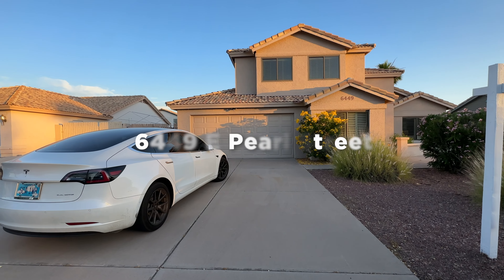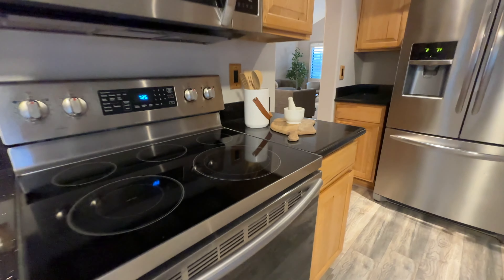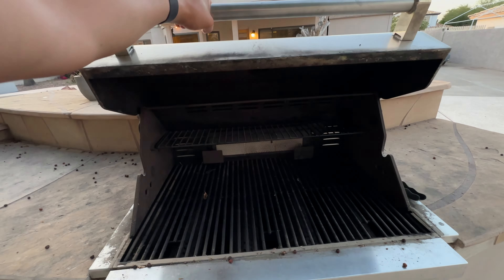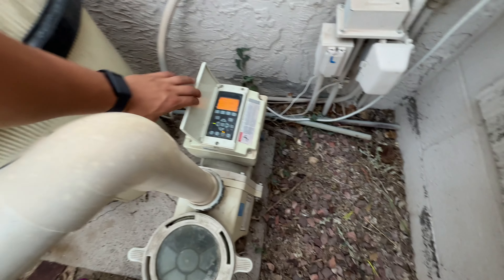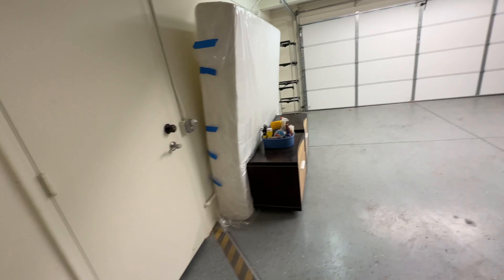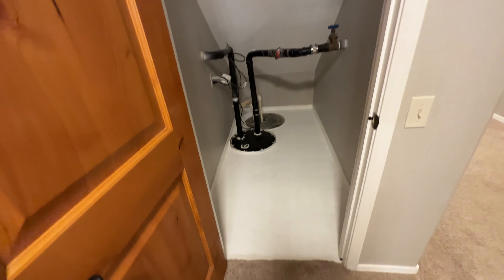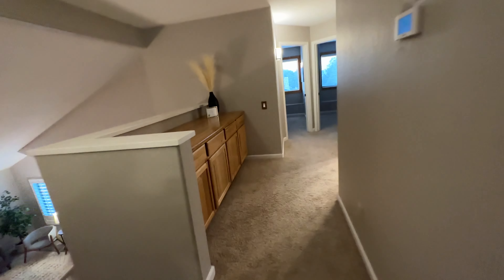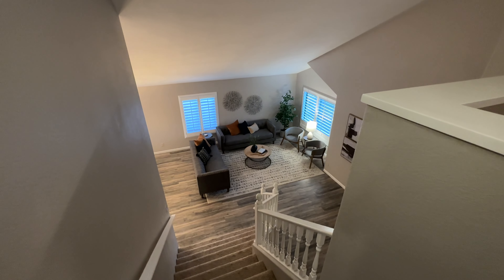Mesa, AZ - Home For Sale [6449 E Pearl St]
Welcome to Excellence Real Estate! I'm Kyler, and with my wife Katie, an interior designer, we specialize in turning real estate dreams into reality. Whether you're buying, selling, or investing in short-term to long-term properties, we provide innovative solutions to maximize your investments. Experience a personalized and profitable journey with us.

Let's build wealth together! Increase your cash flow and build equity with your next investment property! My expertise in real estate will save you time, energy, and stress.